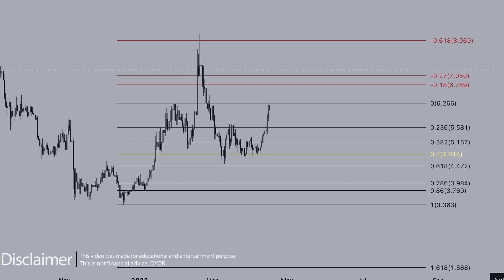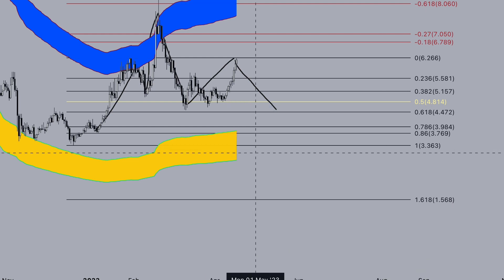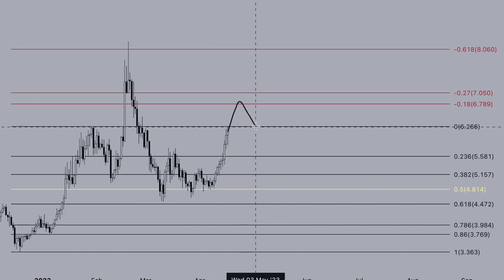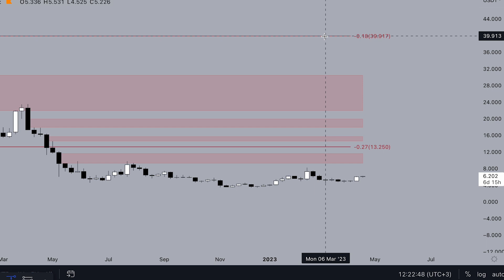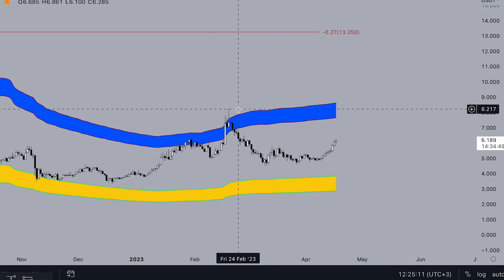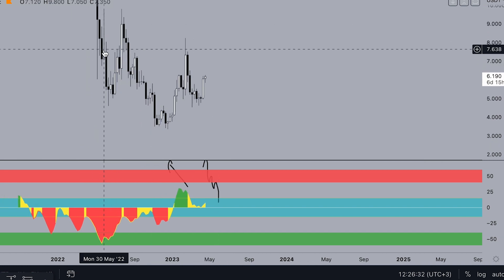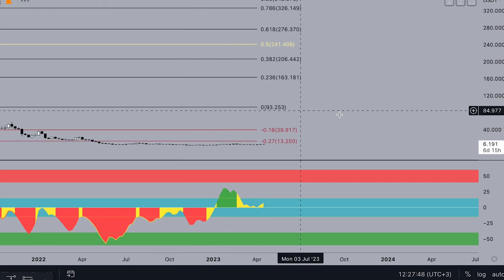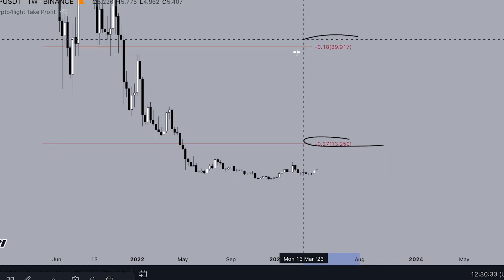ICP Price Prediction Today [ where altseason? ]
Will we see this year altseason? Or altcoins can drop much more?
Lets take a look on ICP price chart today

⏰ Time Stamps ⏰

🔑 Topic keywords